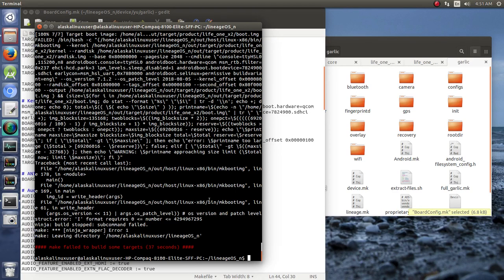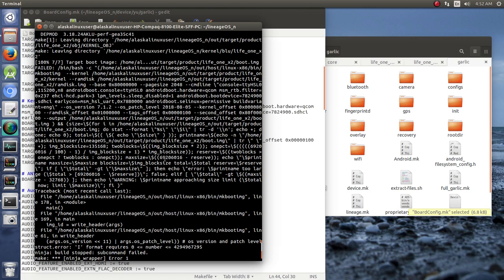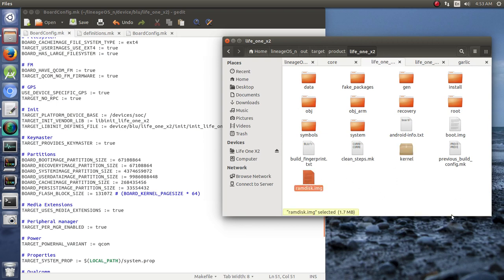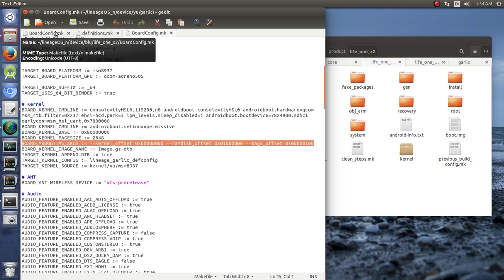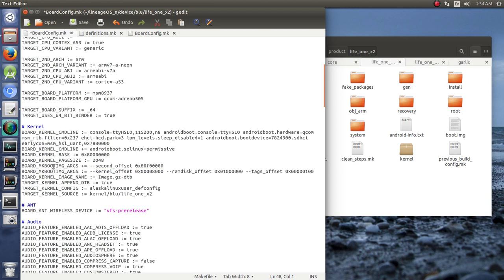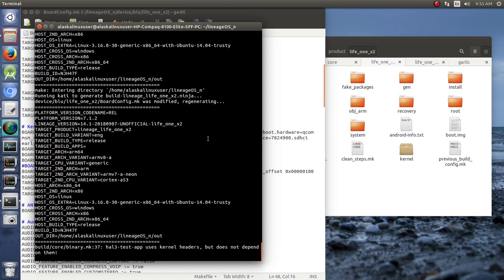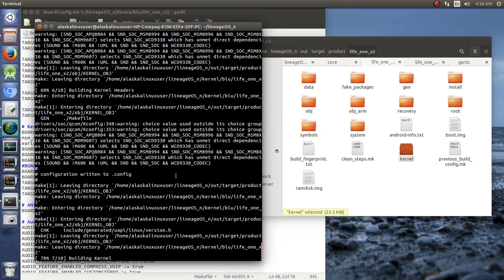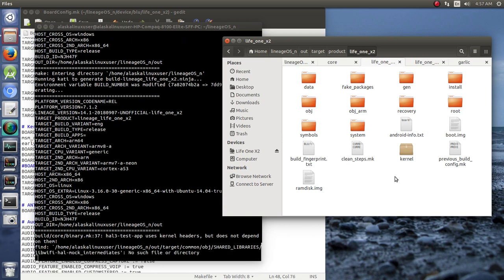Advanced - Upgrade from M to N: Error for boot image size